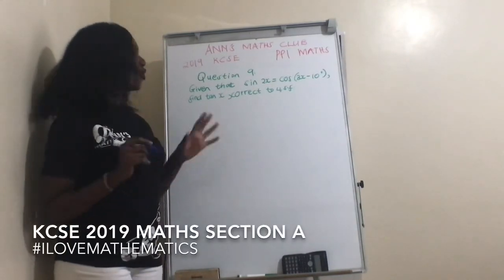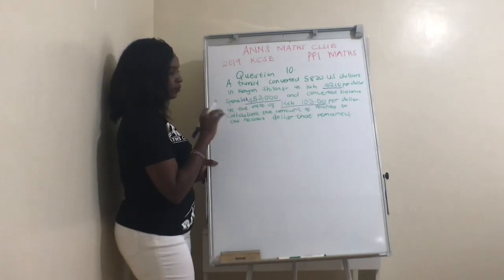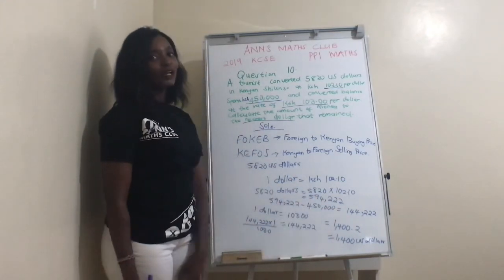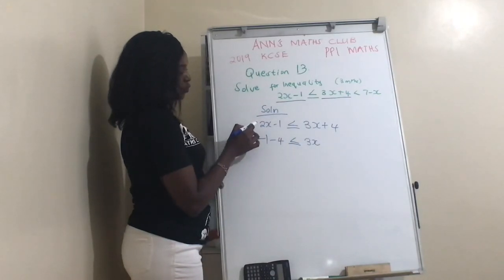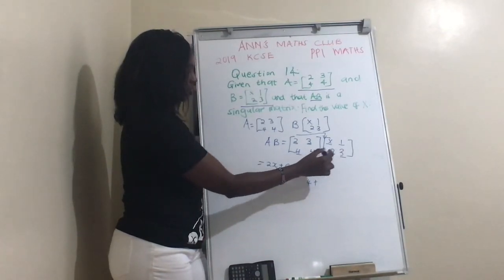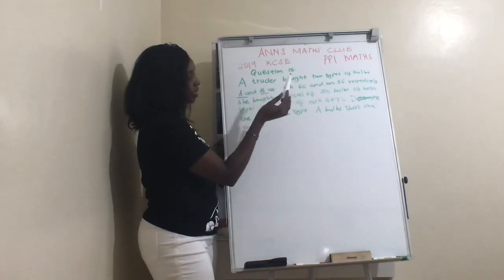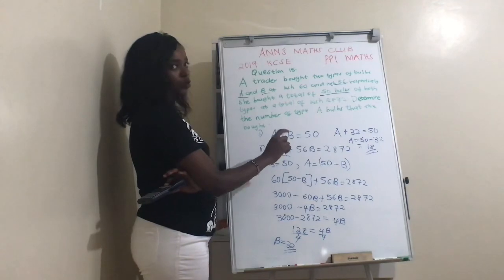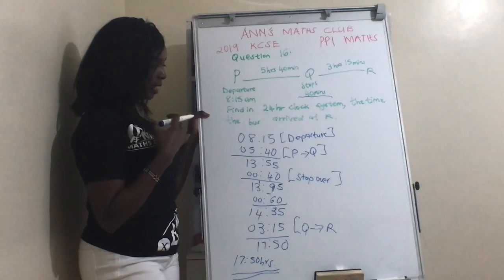KCSE MATHEMATICS PAPER 1 section A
KCSE MATHEMATICS REVISION 2019.